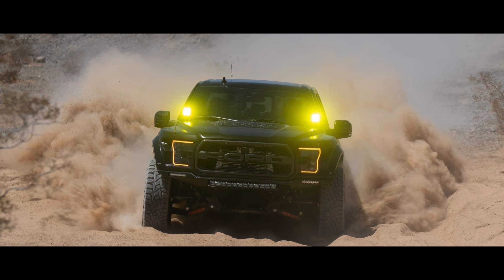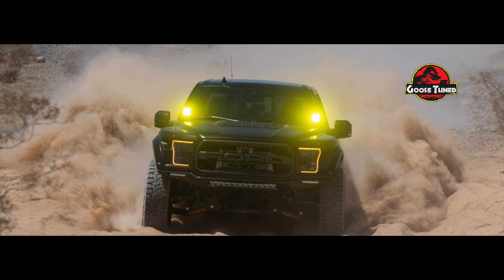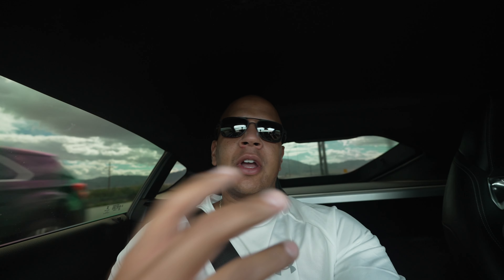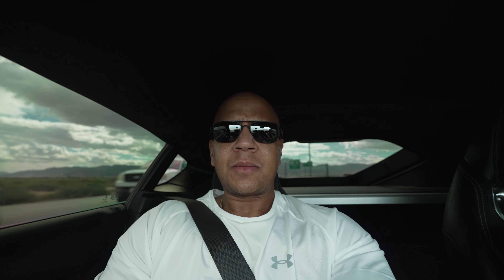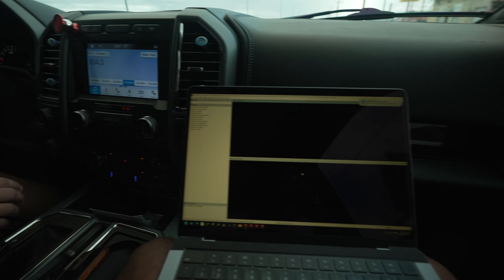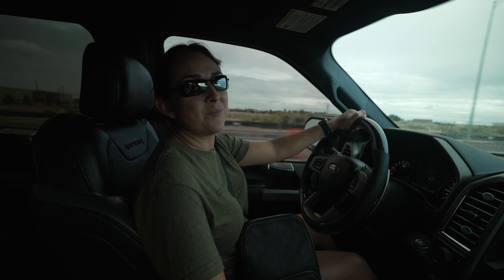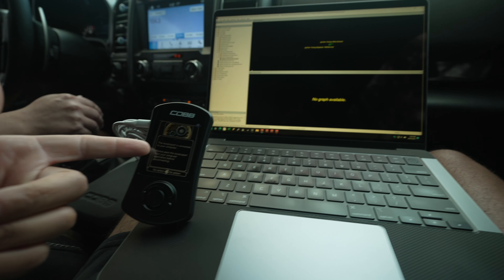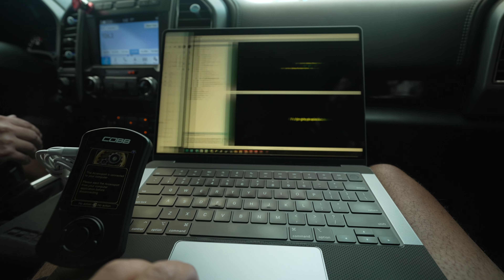We couldn't resist...had to get into another one!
Well, as we wait for Gen 3 support from the guys at COBB Tuning sitting around and making power on everyone else's Gen 2 Raptor has us a little jealous.  We had to fix that this past week!